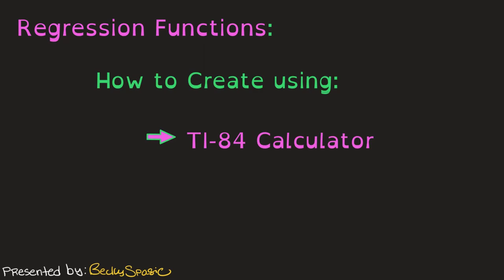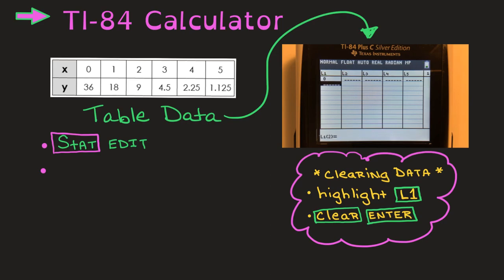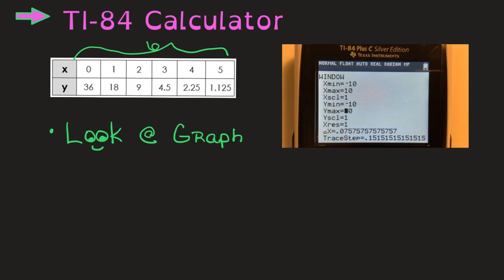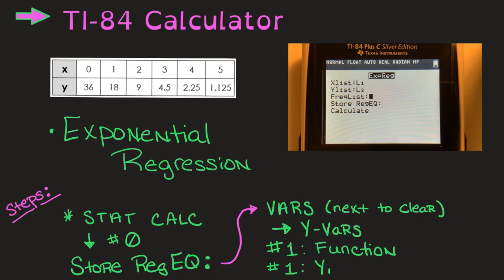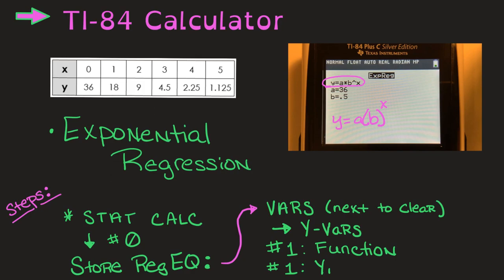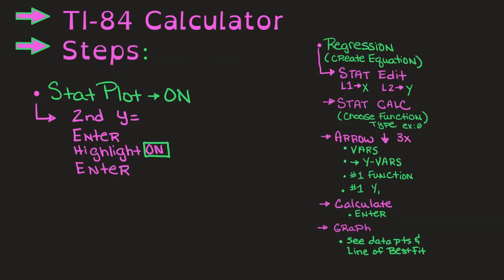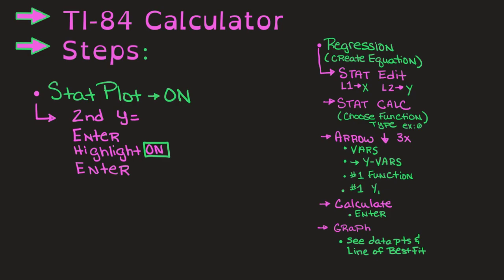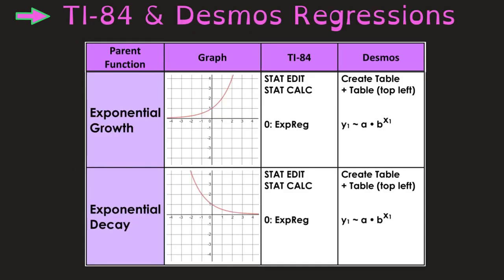Exponential Regression - TI84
Exponential Regression
Regression
TI-84